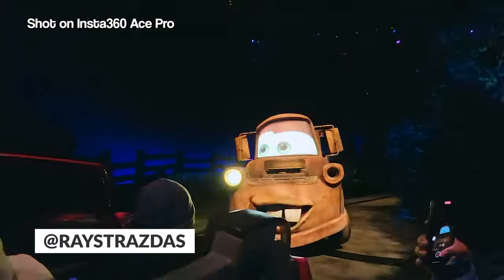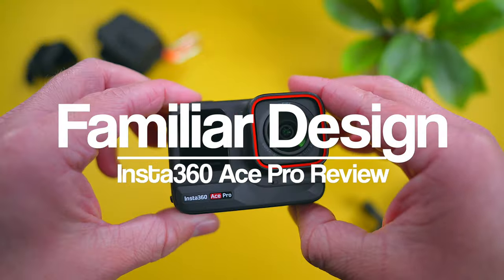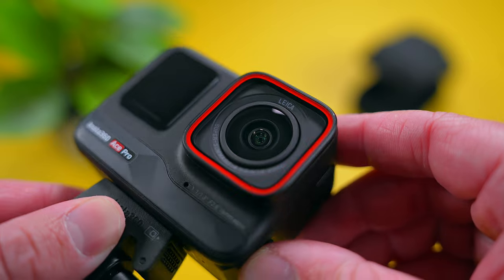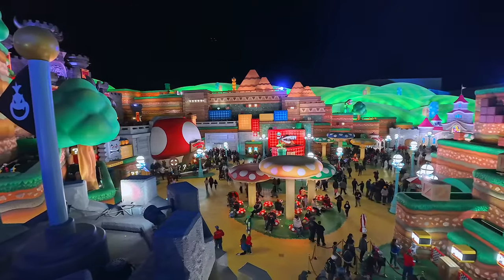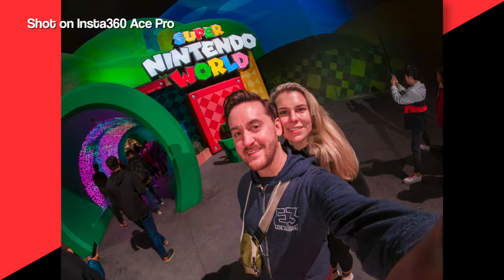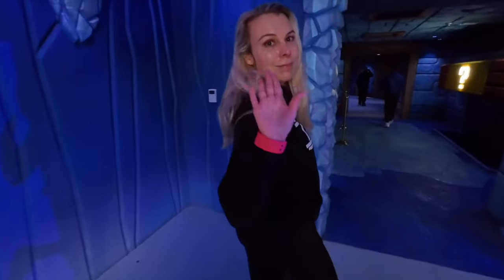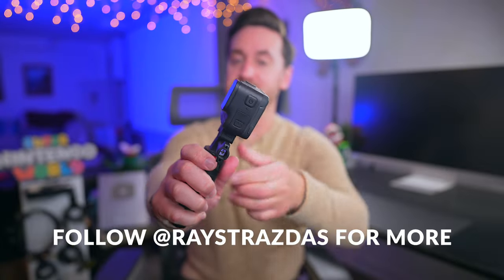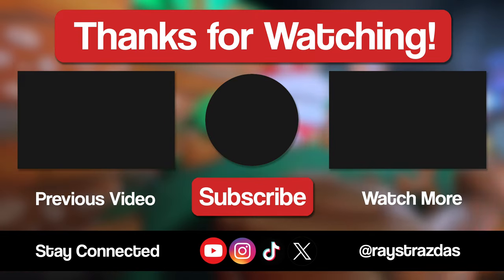Insta360 Ace Pro Review ONE MONTH LATER! 8K Video, AI Smarts & Flip-Up Screen - ULTIMATE Action Cam?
My review of the Insta360 Ace Pro after one month of travel and heavy use! During my time with the Ace Pro, I took it to Super Nintendo World, Disneyland and CES 2024. Here are my thoughts on @insta360's latest action camera.

📸 Add the Insta360 Ace Pro to your bag for your next adventure (and get some freebies along with it!)

🎥 Here's all of the gear that I use in my setups and the video production equipment I am currently using!

My WFH Desk Setup and YouTube Studio Setup

➸ My Work From Home Office Desk Setup
➸ My YouTube Studio Setup
➸ My Video Production Gear

Cameras & Lenses

Audio/Microphones

➸ Zoom F3 Field Audio Recorder
➸ Logitech Blue Sona Microphone
➸ Elgato Wave XLR
➸ Sony ECM-B10 Shotgun Mic

My EDC, Camera Cases & Storage

➸ Peak Design Duffel 35L

Assorted Gear

➸ GVM Teleprompter Kit
➸ Insta360 Flow Smartphone Gimbal
➸ Peak Design Travel Tripod
➸ PGYTECH Quick Release Plate & Adapter

🎬 VIDEO CHAPTERS

00:00 - Intro
00:09 - My Latest Adventure!
00:35 - Shot on Insta360 Ace Pro
00:45 - About the Ace Pro
01:31 - Familiar Design
02:16 - Lens Guard
02:41 - Familiar Design
03:02 - Image Quality & Test Footage
03:30 - PureVideo & Low Light Footage
03:59 - AI Highlights
04:33 - 8K Video Test
05:09 - Photo Quality
05:39 - Insta360 app
05:51 - AI Warp Sample
06:15 - The NOT so good things...
07:20 - Final Thoughts
08:04 - Outro

🧐 New to the channel? Learn more about me!

🎬 Have a video idea or want to work together? Hit me up!